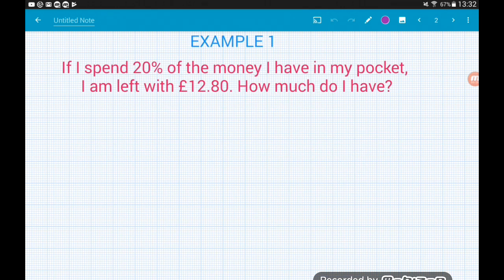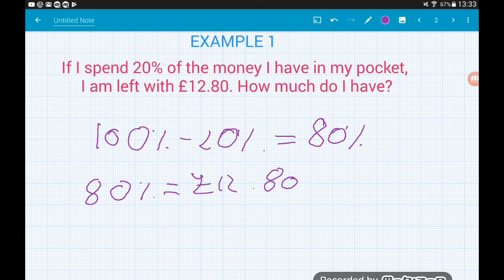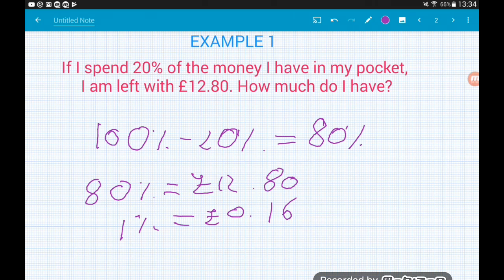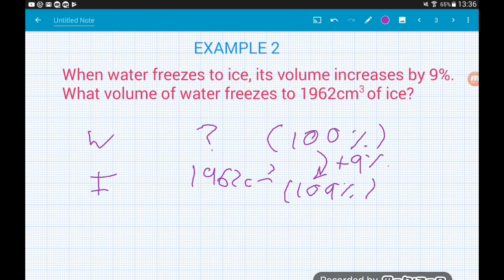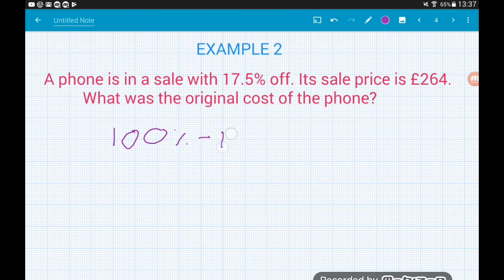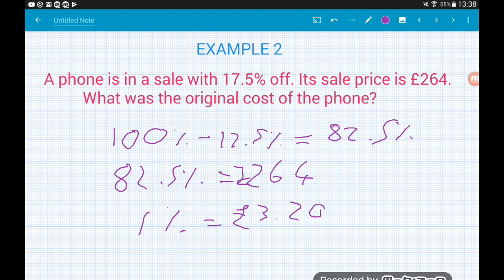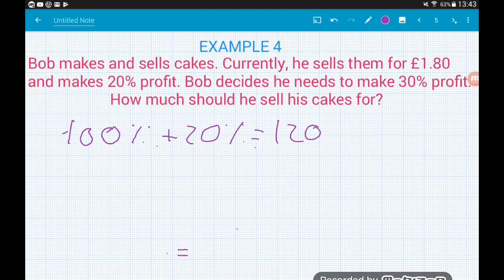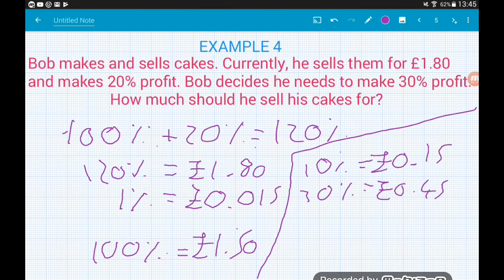Reverse Percentages GCSE 9-1 Maths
Some example reverse percentage questions for GCSE maths!